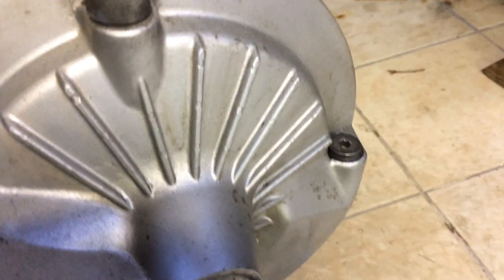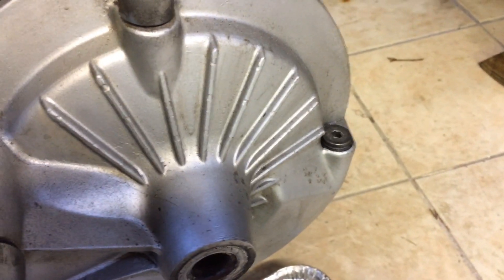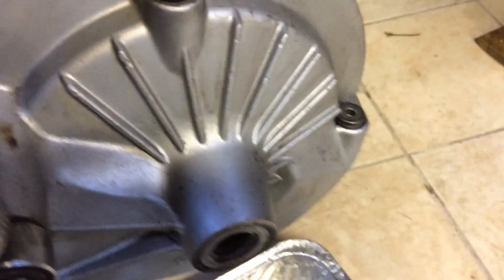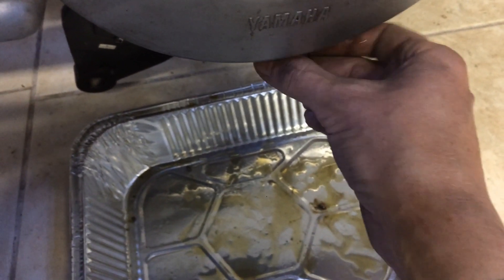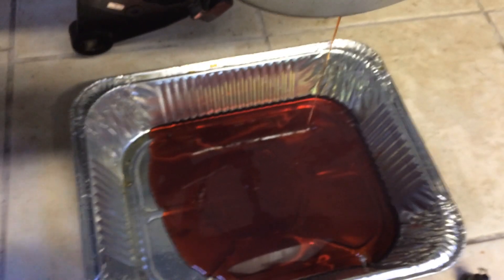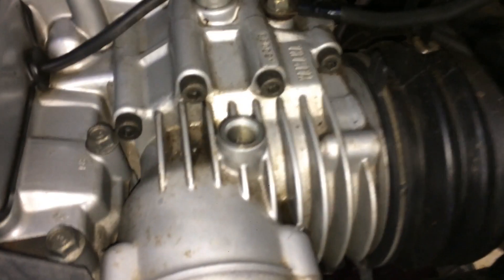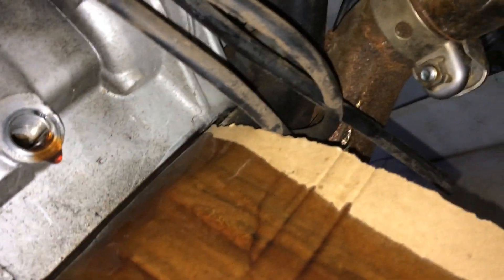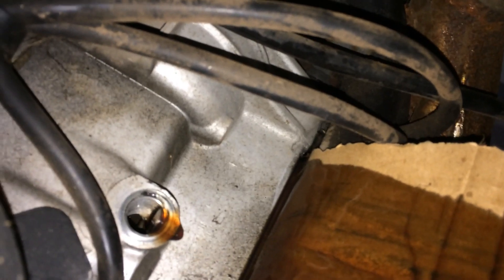XS750 Gear Oil Change / Frozen Fill Plugs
Removing frozen fill plugs can result in major damage to the aluminum gear housings. We use a proven technique to safely remove the frozen fill plugs and get the gear oil changed for the mid drive and final drive on our 1978 Yamaha XS750 Special